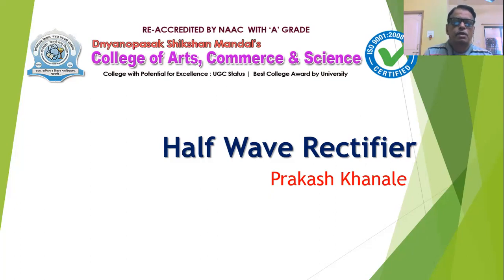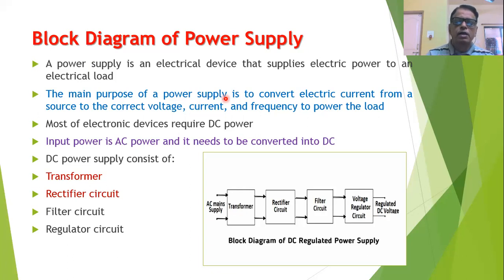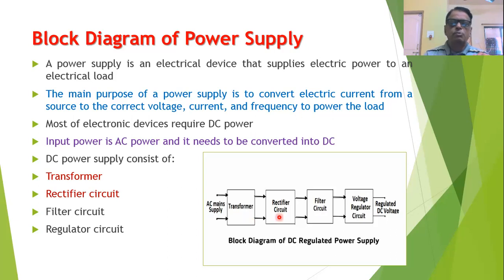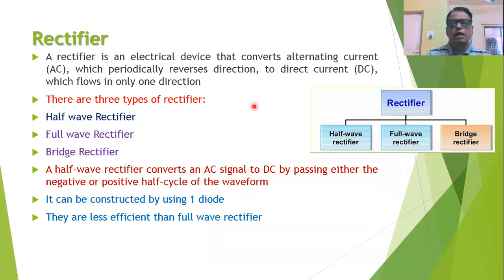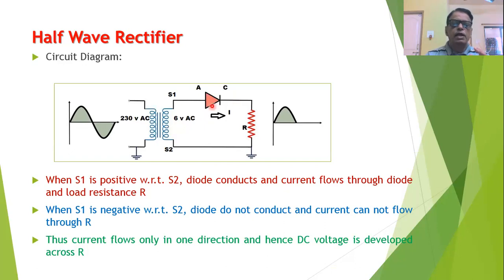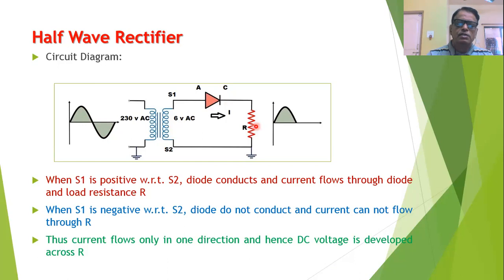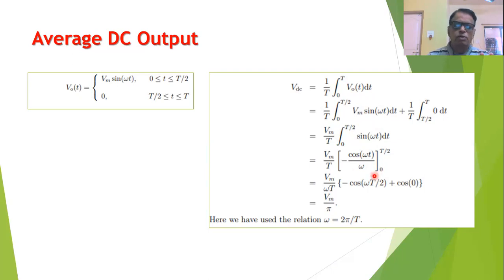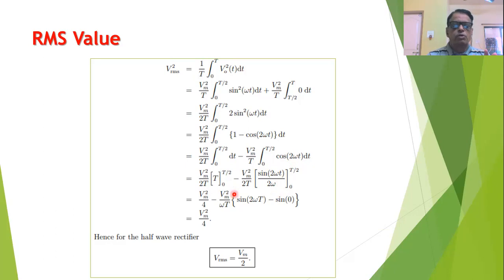Half Wave Rectifier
Circuit diagram and working of Half Wave Rectifier is explained.